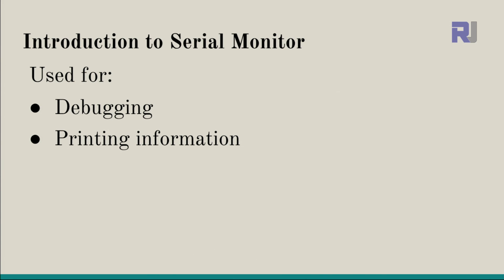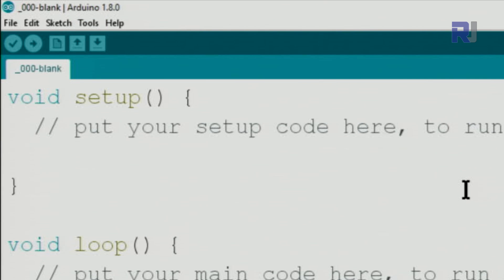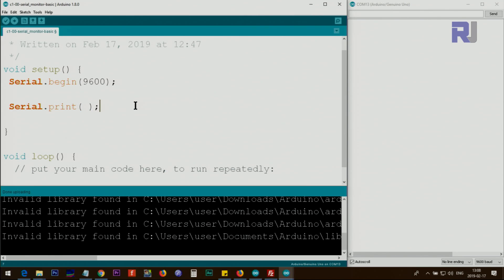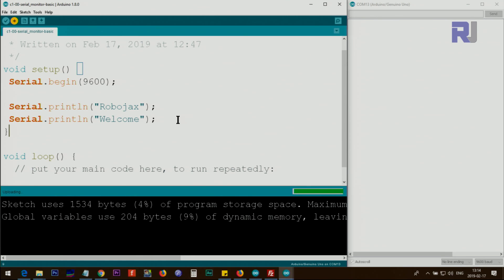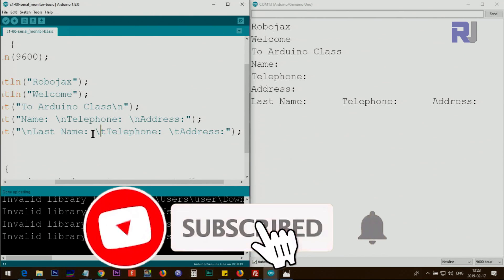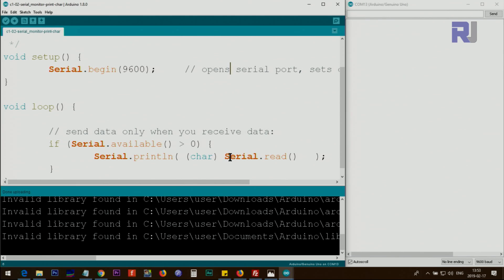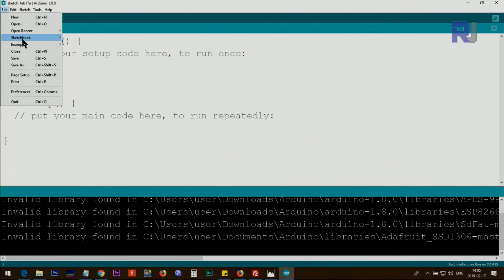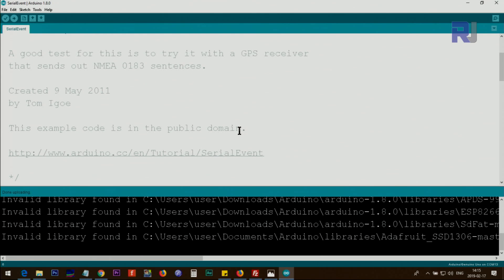Lesson 05: Serial Monitor reading user's input char, binary hex and baude rate - RJT549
Learn how to use Arduino Serial Monitor.  You will learn how to see readable text, see how to dispay binary, octal or hexadecimal or a ASCII char value. we also learn how to read information you type on the serial monitor. Print colums of data algigned with tabs.

00:00 Start
3:35 Serial monitor speed 9600 or other value
5:20 baud rate
11:55 Reading user's input
15:00 Printing Actual letters
15: 45 Builtin Code examples prints binary, hexadecimal